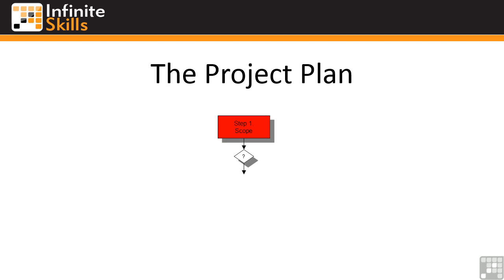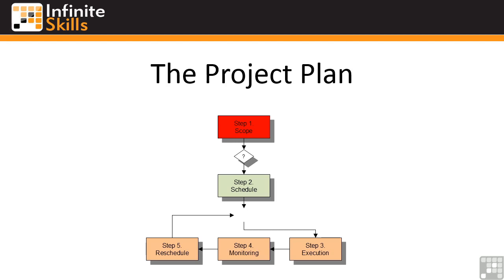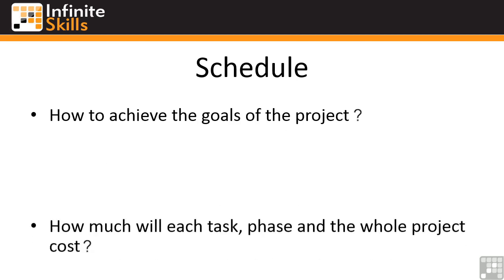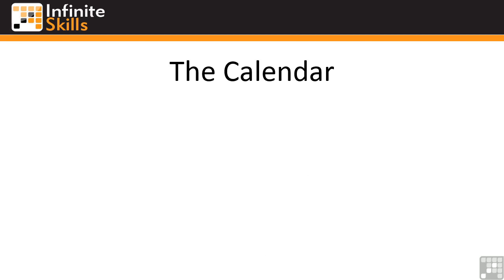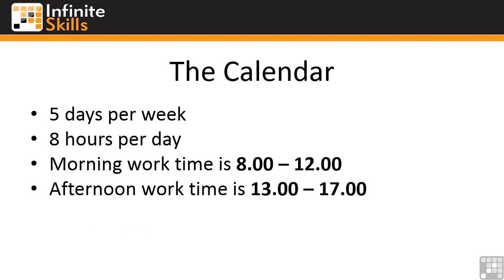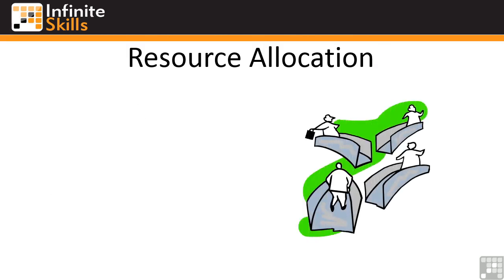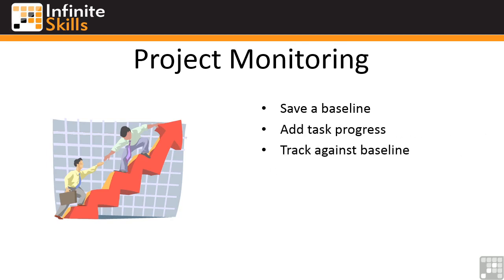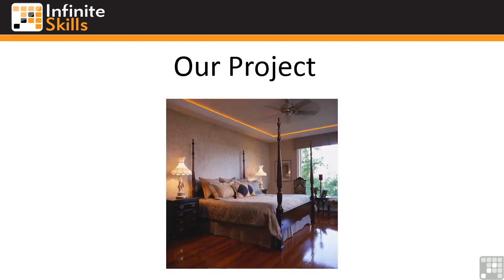Microsoft Project 2013 Tutorial Video - Beginners / Advanced - learn Microsoft Project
What you'll learnLearn How To Use Microsoft Project EffectivelyLearn To Use Project's Tools To Plan, Manage, And Collaborate With Other People And Teams.Learn Real World Skills To Use Microsoft Project In A Commercial Environment
In this Microsoft Project tutorial, you'll learn how to manage your tasks of any size and description. Designed to assist project managers in organizing their plans, assigning and tracking tasks, managing budgets and analyzing workloads, Microsoft Project is the go-to project management software. This Microsoft Project tutorial will teach you how to utilize the features available to you to their fullest advantage for your project management needs. You start with a quick tour of the Project interface to get familiar with the location of the tools you will be using. The Microsoft Project tutorial quickly jumps right into showing you how to create your first project file, and how to start entering your tasks. You will explore operations such as adding, editing, assigning and tracking tasks. The lessons cover the resource management features, how to work with the calendar features, and how to interact with the timeline. You will learn about creating Gantt charts, how to create and customize reports using templates, adding recurring tasks, and much much more. You finish up the course with a tutorial on how to automate tasks with macros. This video based tutorial for Microsoft Project 2013 is a comprehensive tutorial on how to apply the tools and features in this industry standard project management software. By time you have completed this Microsoft Project tutorial, you will be fully capable in setting up, tracking and managing your projects from start to finish. Working files are included for both courses, allowing you to follow along with the author throughout the lessons./p
this is the best Microsoft Project course. you can download and watch for free after enroll.